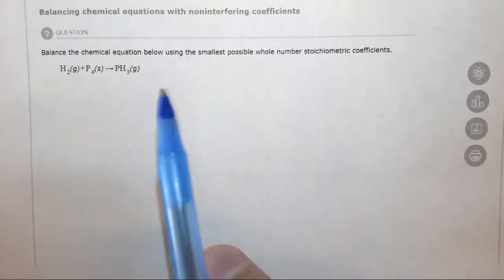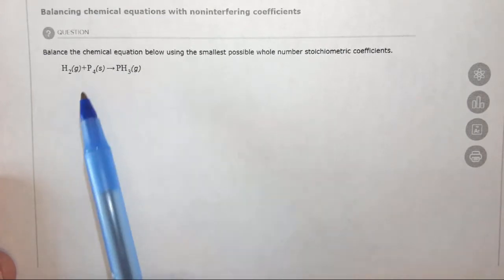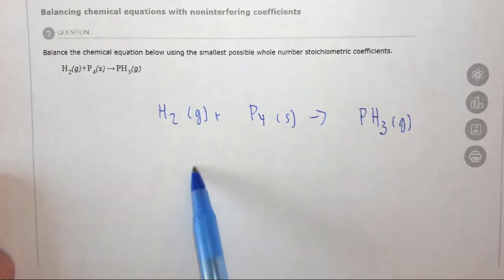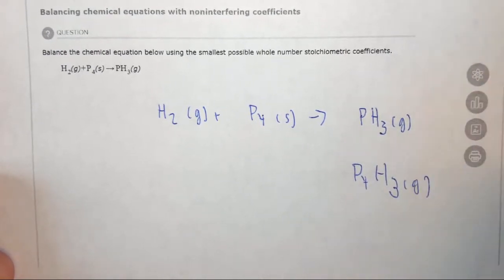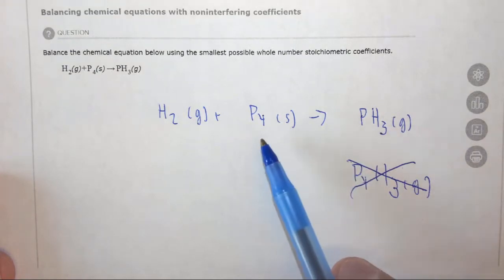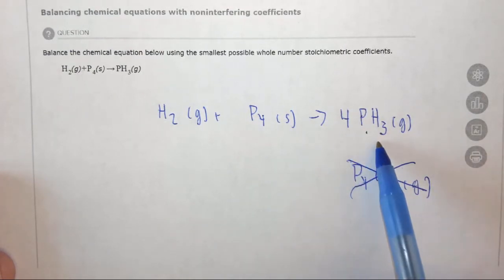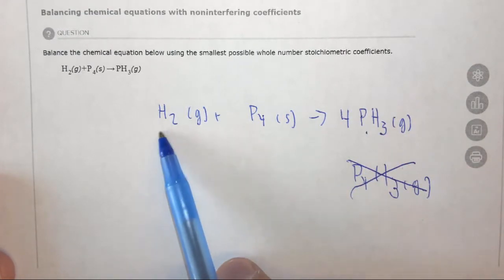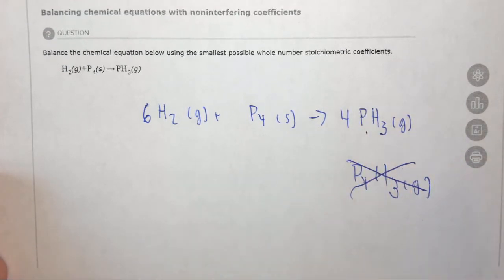5.2b Balancing chemical equations with noninterfering coefficients